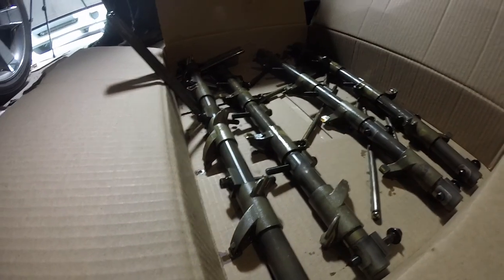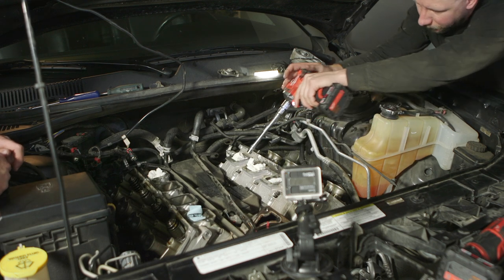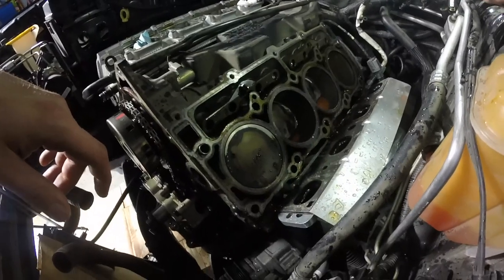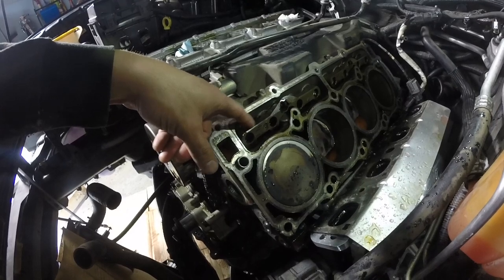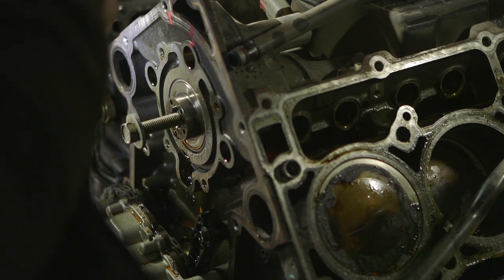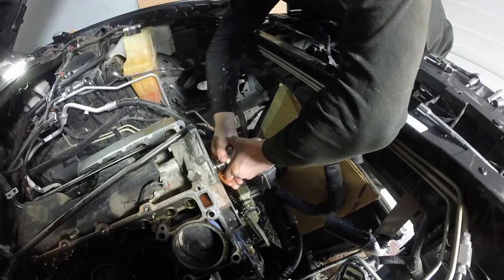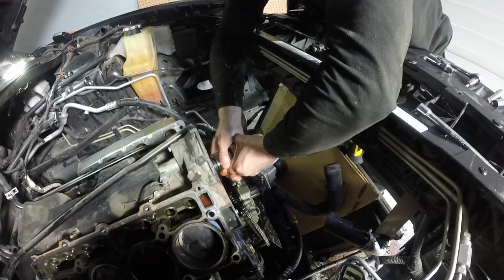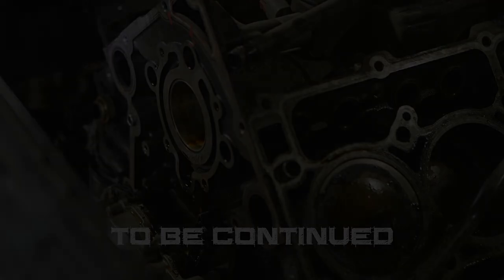HRT Stage 2 Cam Install Part 2.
This episode is part 2 of my cam install on my 2009 Dodge Challenger R/T.  This series documents me swapping my stock cam for the Comp Cams HRT Stage 2 Cam kit with my partner in crime Mr. Karmen Newman.